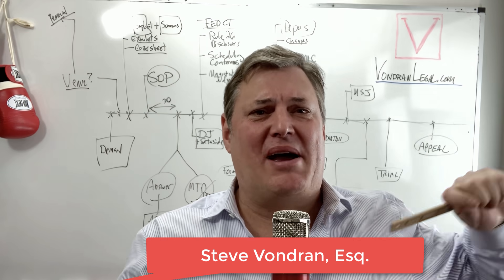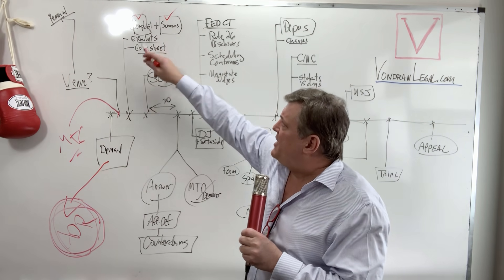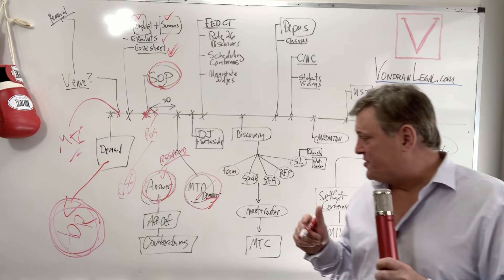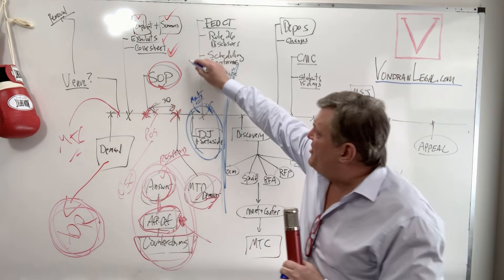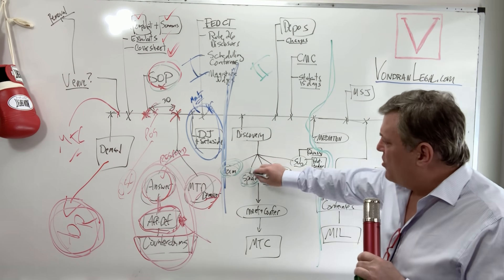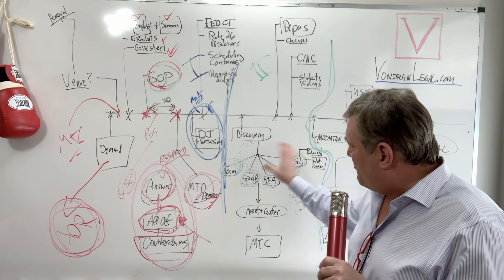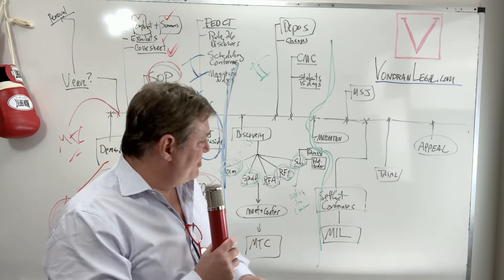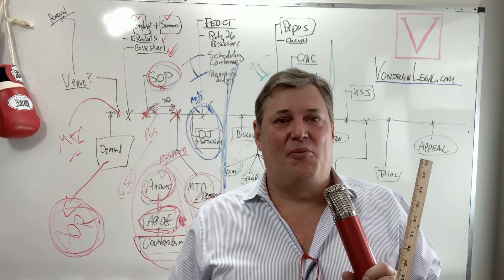Litigation Crash Course with Attorney Steve®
In this exciting episode of Litigation Whiteboard® Attorney Steve® provides a basic over of the litigation process (focusing on California law), and discussing the general steps of litigation and the three main phases of a state or federal court lawsuit.

Topics discussed in this video include:

1. Alternative Dispute Resolution ("ADR")
2.  Demand letters (you do not always need to send them, but in some cases you DO,  One example is the California Legal Remedies Act ("CLRA") where you must send an initial "notice of cure" letter, and if not, you may not be able to seek your attorney fees.
4.  Jurisdiction and venue:
22.  Settlement conference
23.  Motion in limine
24.  Trial

This video is general legal information only and not legal advice,  In every case you need to also consider your rules of Court, local rules, judge's own rules and other rules that may apply.  This is NOT an exclusive list and there are many more things that can pop up in litigation such as law and motion.